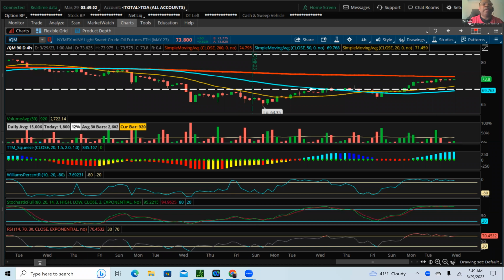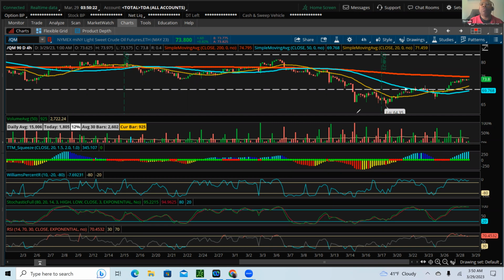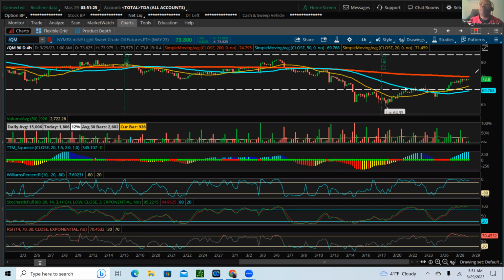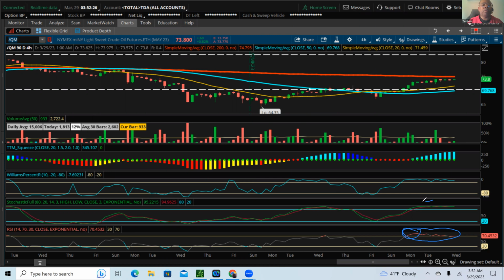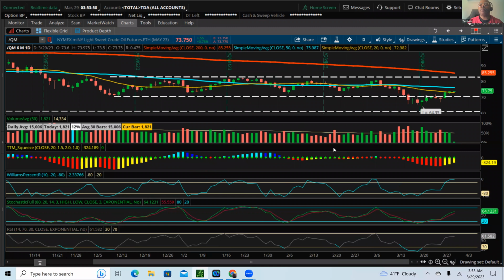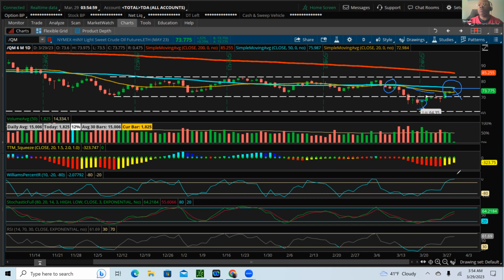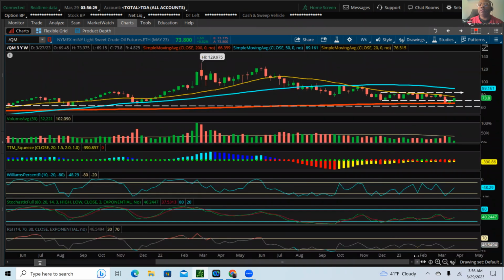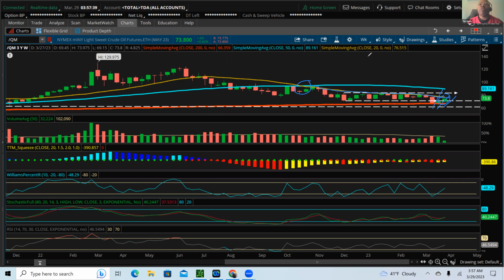Crude Oil Watch 3-29-2023